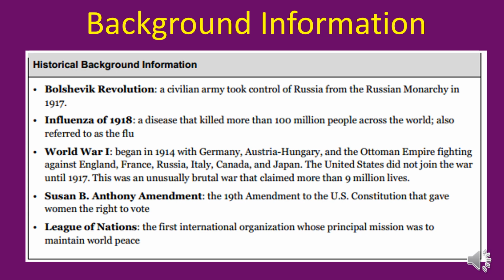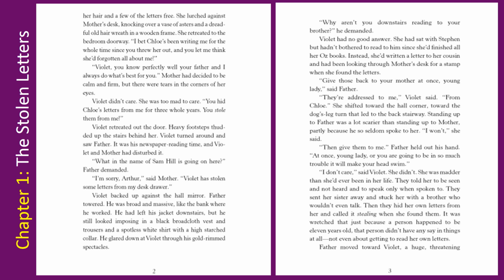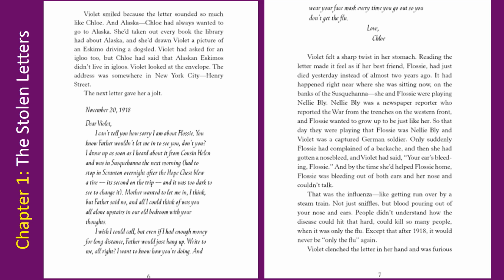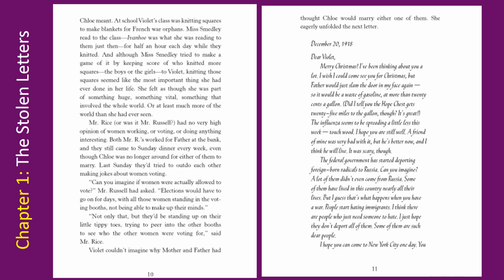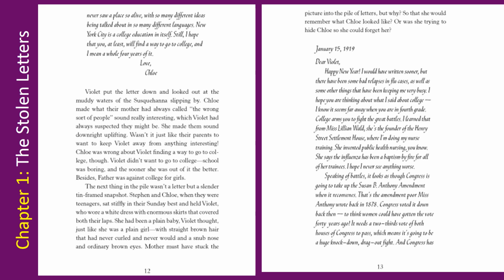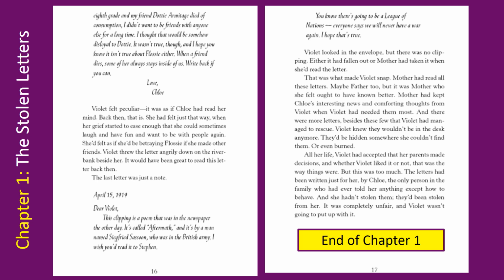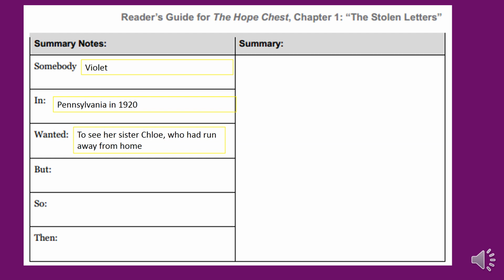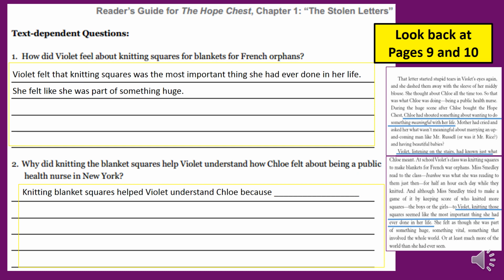M4 U2 The Hope Chest: Chapter 1